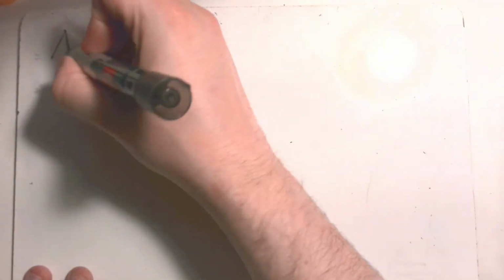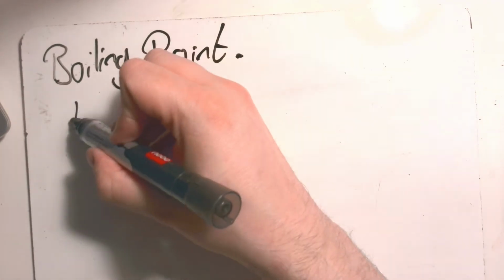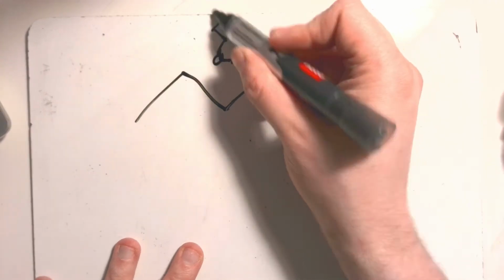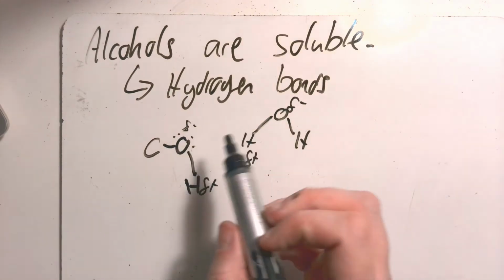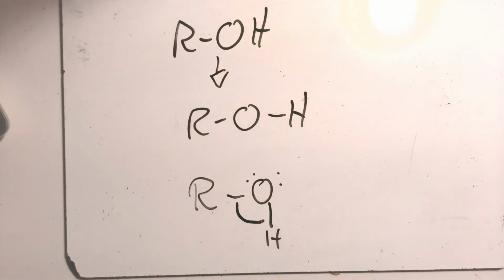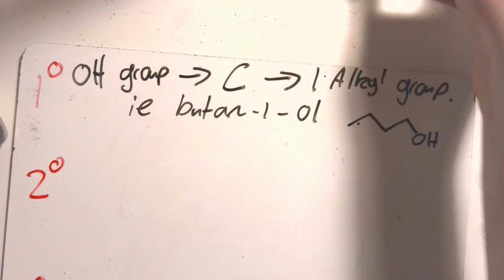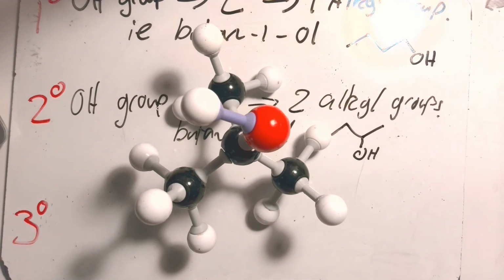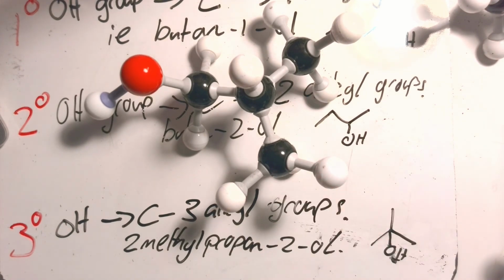Alcohols (IUPAC Nomenclature and general features). A-Level OCR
Video explaining the general features of Alcohols, naming alcohols, identifying primary, secondary and tertiary alcohols and explaining solubility and melting points.

OCR A-Level Chemistry.